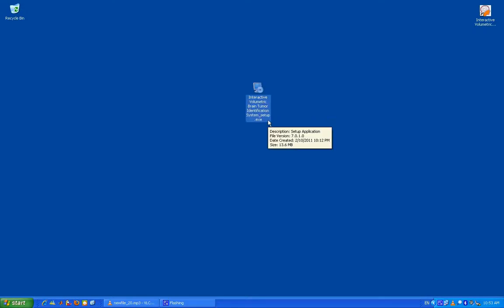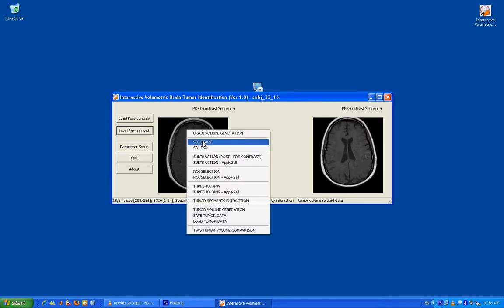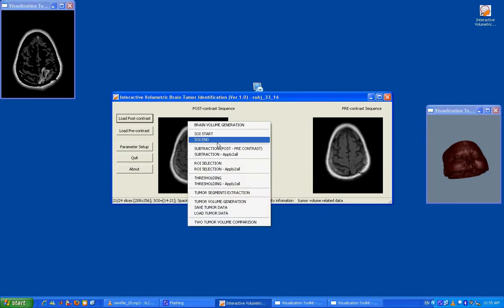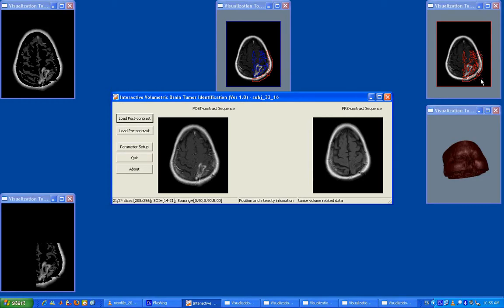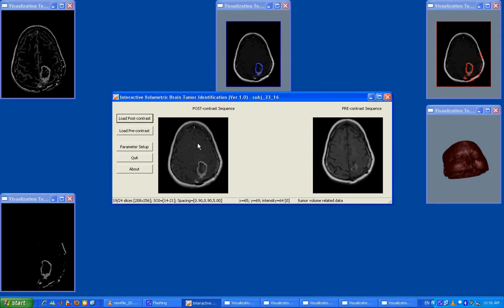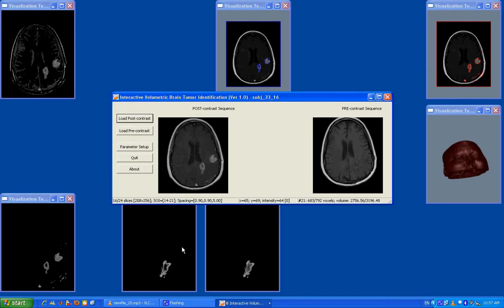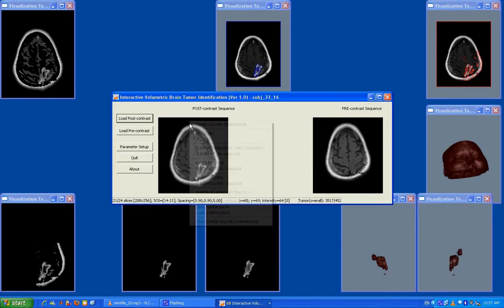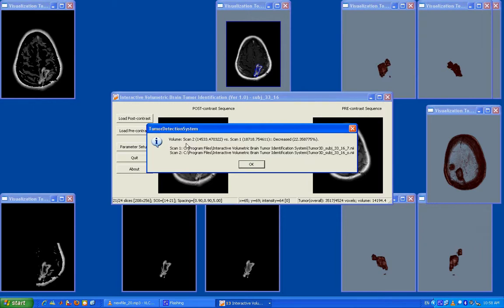UCF Computer Vision Lab: Volumetric Interactive Brain Tumor Assessment System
We are investing the Computer Assisted Identification and Volumetric Quantification of Enhancements for Brain Tumor from MRI Scans in a NIH-sponsored project. I have been designing and developing an interactive software system by using ITK, VTK, and MFC for clinical trails for both radiologists and neuro-oncologists. The current implementation aims at using both T1 pre-contrast and post-contrast modalities to identify the enhancements. However, the system provides an option to use T1 post-contrast individually or other single modality such as T2, etc. The system is featured by the seamless combination of robust computer vision techniques (e.g. registration and segmentation) and the interactive incorporation of clinical knowledge from the users. Another important feature is the automatic and intelligent propagation of the processes operated on a single slice to the rest
slices of a scan. Both quantitative and qualitative (3D visualization) tumor assessment can be generated and archived.  The system shows great advantages in accuracy and reproducibility in volumetric tumor assessment as compared to present bi-directional measurement. It holds a promising potential to support clinical applications.